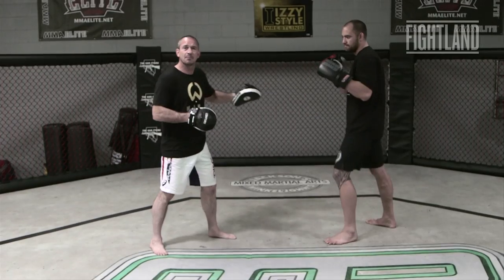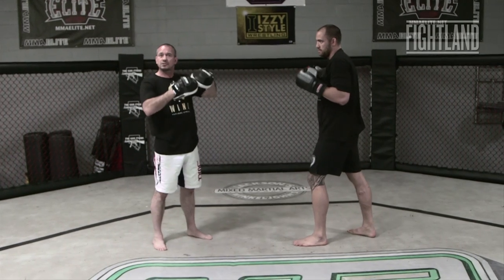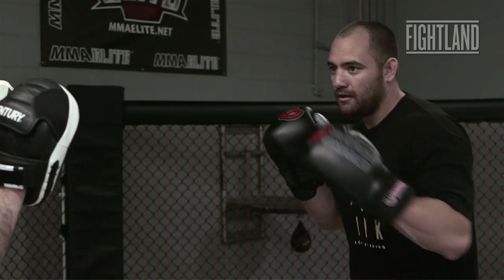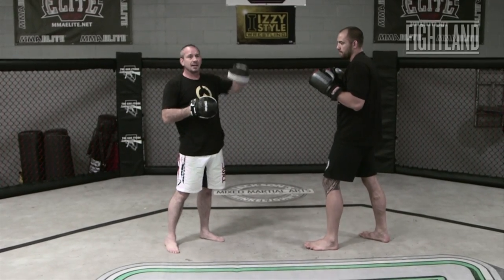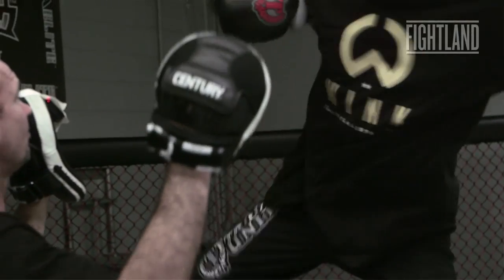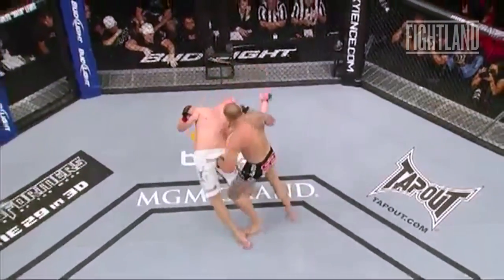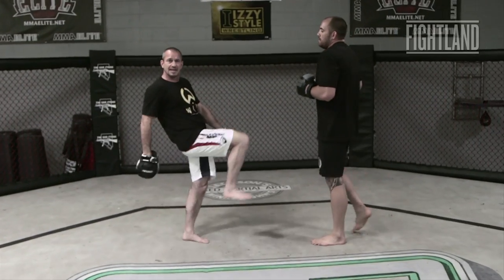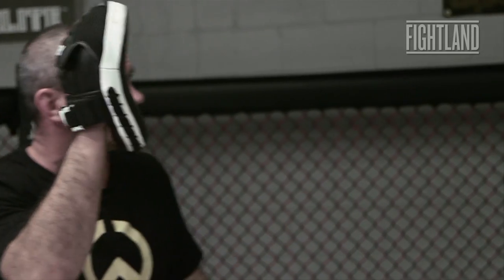Superman Punch with Travis Browne: Fight School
Check Out: "Awakening Martial Arts In Modern China: Fightland Worldwide"

UFC heavyweight Travis Browne and his striking coach, Mike Winkeljohn, show us how to land one of the best looking (and highest-flying) strikes in MMA.

Watch Now: The Unsung Hero of MMA: Fightland Meets Mike Winkeljohn